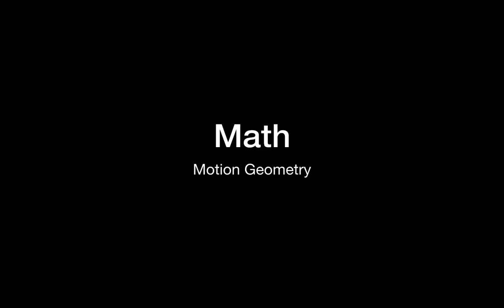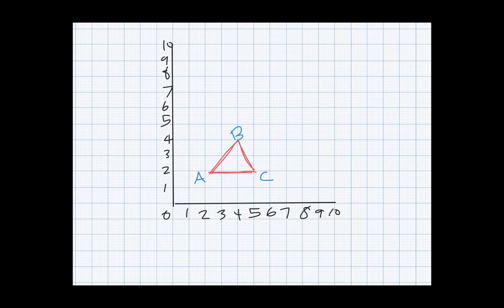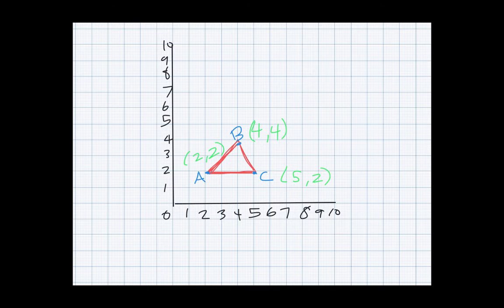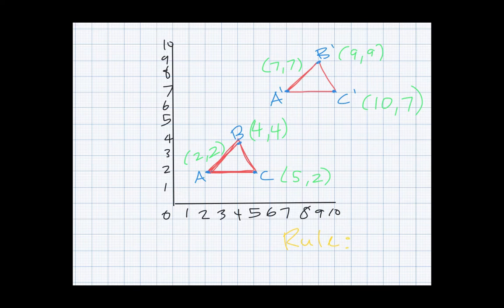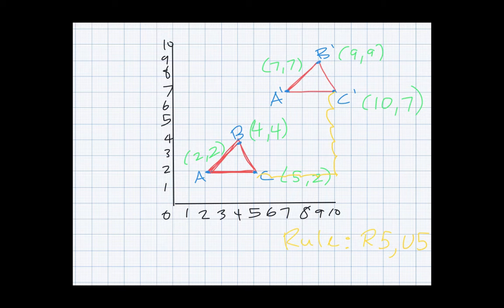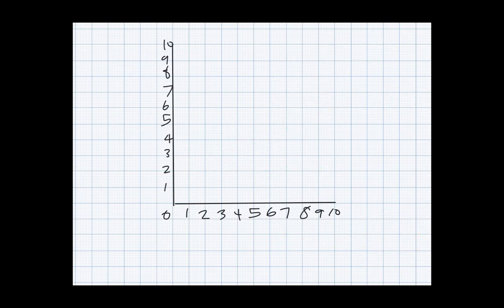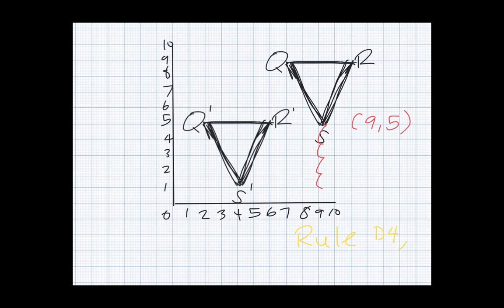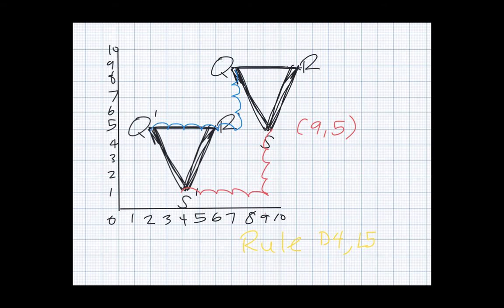5.1 translating shapes